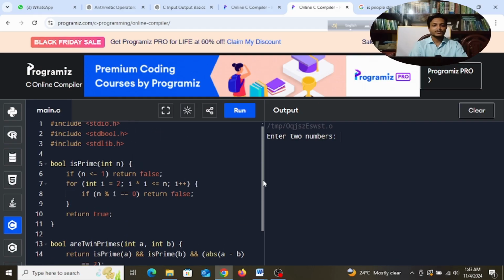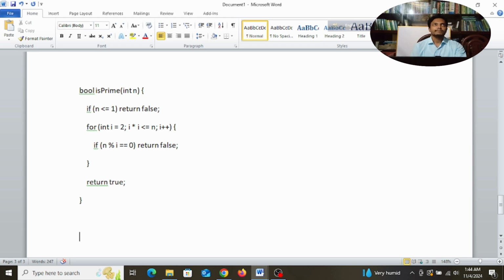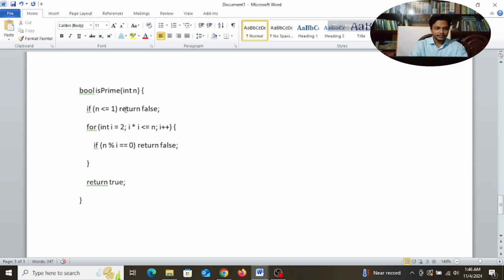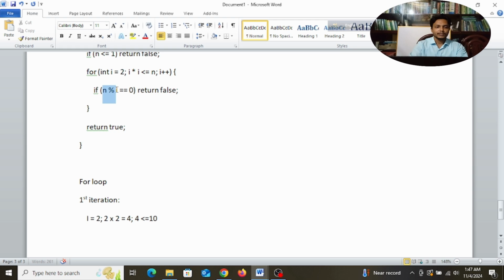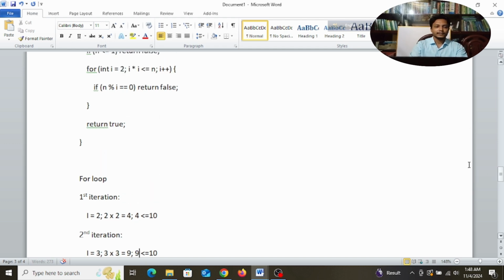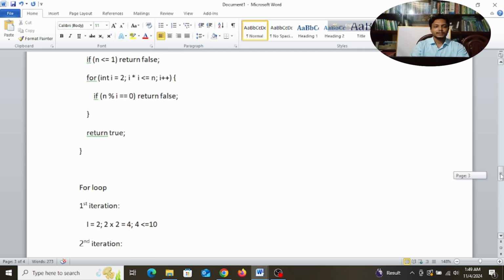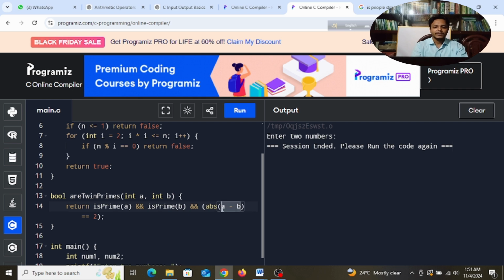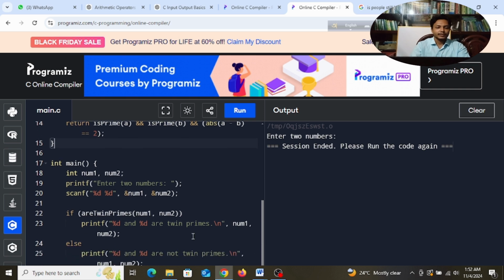5. Twin Primes Explained: Discovering the Mystery of Primes with a Gap of Two.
Explore the fascinating world of twin primes in this video! Twin primes are pairs of prime numbers that differ by just two, like (3, 5) or (11, 13). Dive into their unique properties, significance in number theory, and the unsolved mysteries that make them an intriguing topic in mathematics. Whether you're a math enthusiast or just curious about prime numbers, this video breaks down twin primes in an easy-to-understand way.